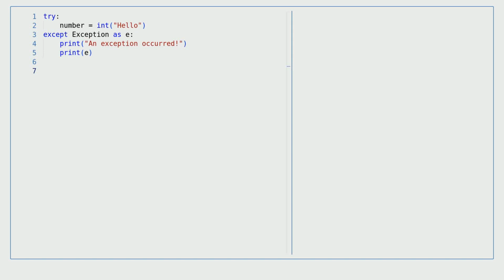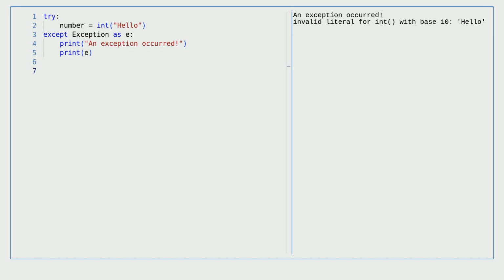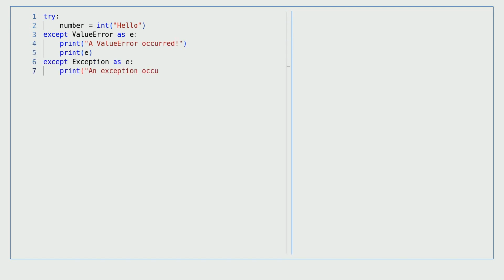Python - Error Handling: Catching Exception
In this beginner-friendly YouTube video, we're diving deep into the realm of catching exceptions in Python. Specifically tailored for those who are new to programming, this tutorial sheds light on the essentials of Python's try-except mechanism to ensure your code runs smoothly, even when things go awry.

Throughout the video, you'll unravel the importance of catching exceptions, an indispensable feature in Python that prevents potential program crashes due to unforeseen errors. With proper exception handling, you can craft more resilient and user-friendly applications by providing useful feedback and maintaining a graceful degradation of your program.

Join us as we guide you through the step-by-step process of understanding and implementing the try-except block, detailing the specific syntax and various types of exceptions you might encounter. You'll gain firsthand knowledge on how to catch specific errors, multiple exceptions, and even how to craft custom exception messages to aid debugging.

Moreover, we'll walk you through real-world scenarios where catching exceptions plays a pivotal role. These practical demonstrations will fortify your comprehension and demonstrate how timely error handling can save the day, enhancing user experience and data integrity.

By the conclusion of this video, you'll possess a robust understanding of Python's error handling system. With this newfound knowledge, you're set to craft programs that can withstand the unpredictable nature of real-world inputs and situations, elevating the reliability and professionalism of your code. So, strap in and get ready to become a Python error-handling maestro!